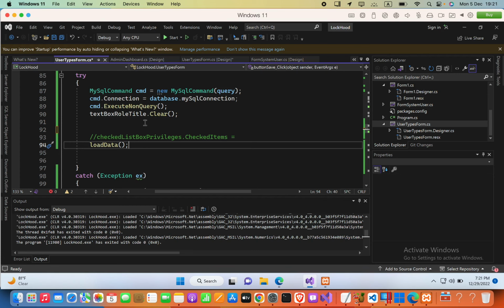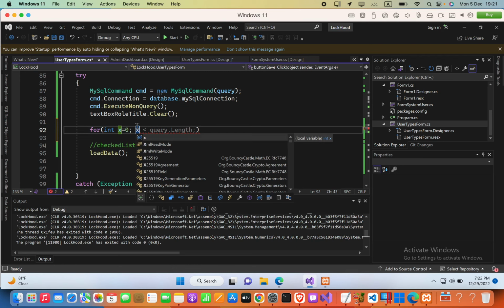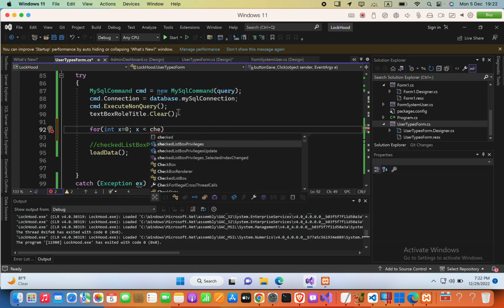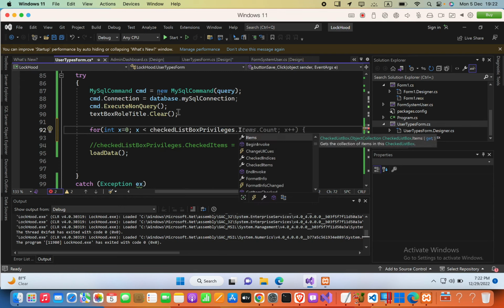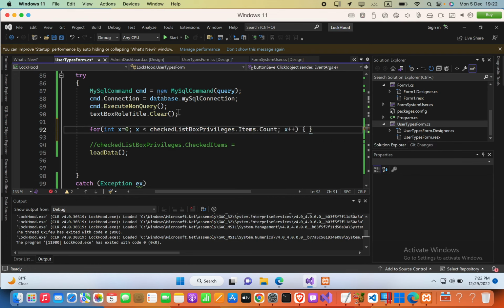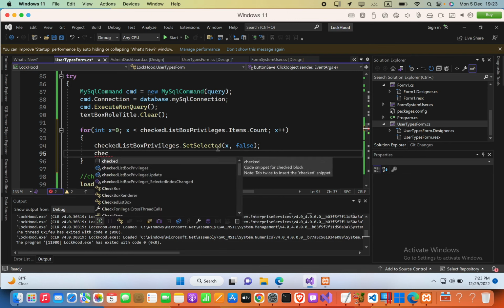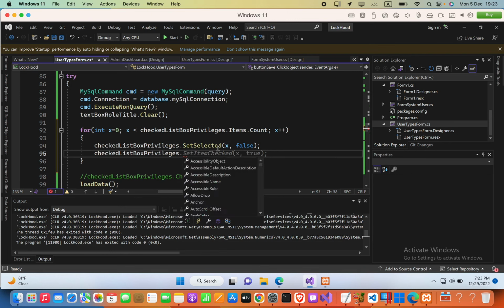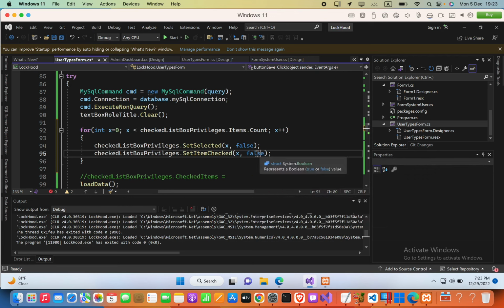How to uncheck all checked checkboxes in CheckedListBox in Windows Form C# .NET Application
Can you help me to buy a coffee:
How to uncheck all checked items in Checked List Box in C# .NET?